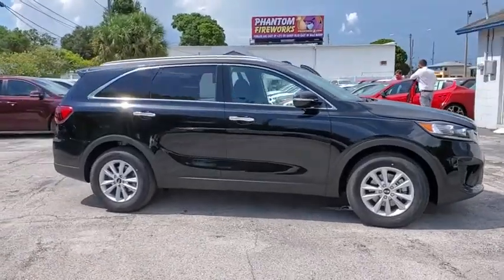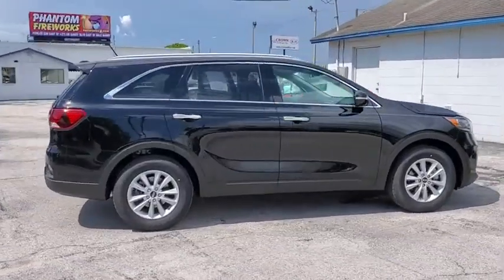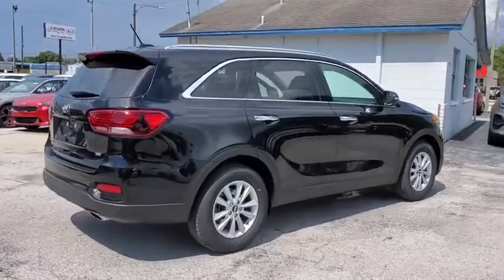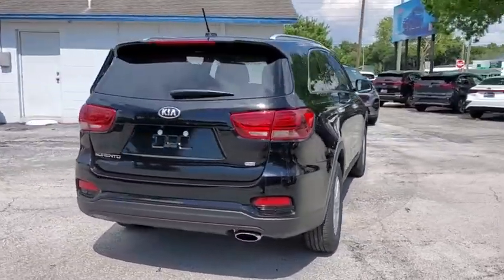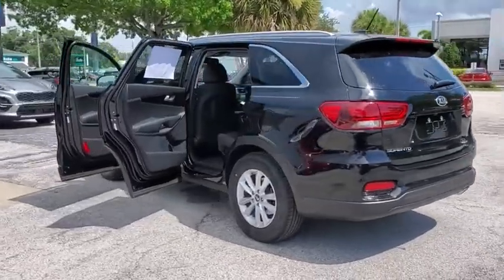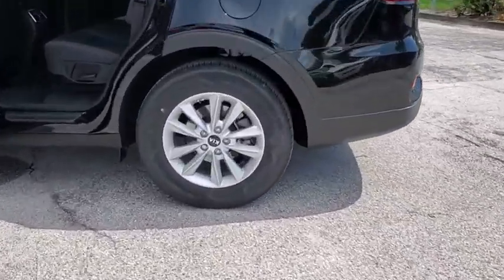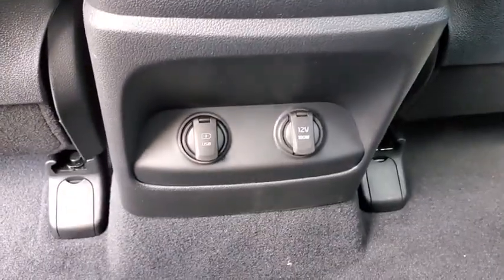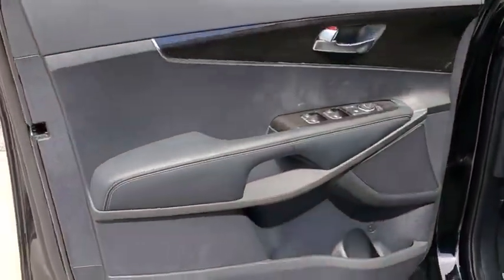2020 Kia Sorento St. Petersburg, Tampa, Clearwater, Palm Harbor, Largo, FL LG687831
New 2020 Kia Sorento available in St. Petersburg, Florida at Crown Kia. Servicing the Tampa, Clearwater, Palm Harbor, Largo, FL area.

5500 34th St. N.

Recent Arrival! This vehicle comes well equipped with {Standout Features} LX I4 Convenience Package (10-Way Power Adjustable Driver Seat Auto-Dimming Rear-View Mirror Dual Zone Automatic Climate Control Heated Front Seats Leather Wrapped Steering Wheel & Shift Knob Park Distance Warning-Reverse Radio: UVO eServices and Roof Rails (Silver)) 17 x 7.0 Alloy Wheels 3.51 Axle Ratio 3rd row seats: split-bench 4-Wheel Disc Brakes 6 Speakers ABS brakes Air Conditioning AM/FM radio Brake assist Bumpers: body-color Carpeted Floor Mats (7-Passenger) Delay-off headlights Driver door bin Driver vanity mirror Dual front impact airbags Dual front side impact airbags Electronic Stability Control Exterior Parking Camera Rear Four wheel independent suspension Front anti-roll bar Front Bucket Seats Front Center Armrest Front reading lights Fully automatic headlights Heated door mirrors Illuminated entry Low tire pressure warning Occupant sensing airbag Outside temperature display Overhead airbag Overhead console Panic alarm Passenger door bin Passenger vanity mirror Power door mirrors Power steering Power windows Radio data system Radio: AM/FM/MP3 Audio System Rear anti-roll bar Rear seat center armrest Rear window defroster Rear window wiper Remote keyless entry Security system Speed control Speed-sensing steering Split folding rear seat Spoiler Steering wheel mounted audio controls Tachometer Telescoping steering wheel Tilt steering wheel Traction control Trip computer Turn signal indicator mirrors Variably intermittent wipers Wheel Locks and YES Essentials Cloth Seat Trim. Black 2020 Kia Sorento LX I4 6-Speed Automatic with Sportmatic 22/29 City/Highway MPG Price includes: $1500 - Trade-In Assistance. Exp. 07/06/2020 $400 - Military Program. Exp. 07/06/2020 $4000 - Kia Customer Cash. Exp. 07/06/2020